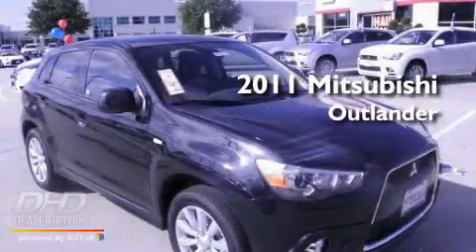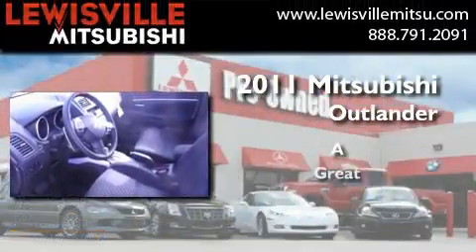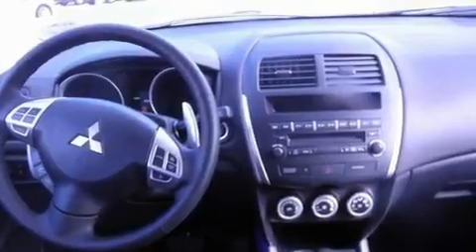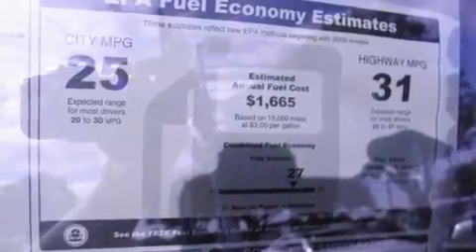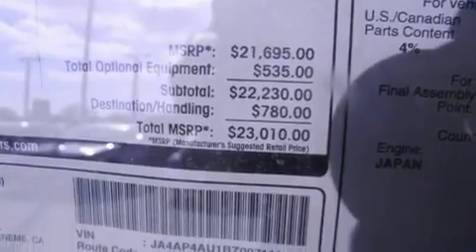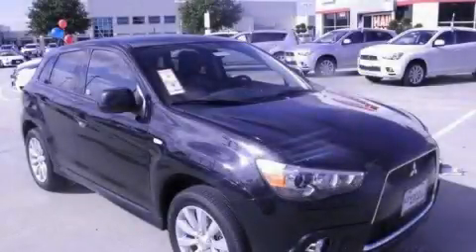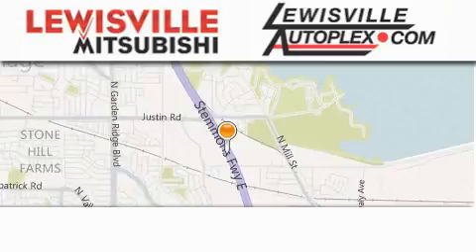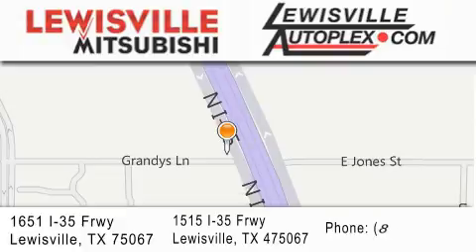2011 Mitsubishi Outlander Sport Lewisville TX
Year : 2011
 Make : Mitsubishi
 Model : Outlander Sport
 Engine : 2.0L
 Trans . : Variable
 Exterior : Labrador Black Pearl
 Miles : 6
 Interior : Black with Sport Fabric Seat Tri
 Stock : M33311

 2011 Mitsubishi Outlander Sport  TX